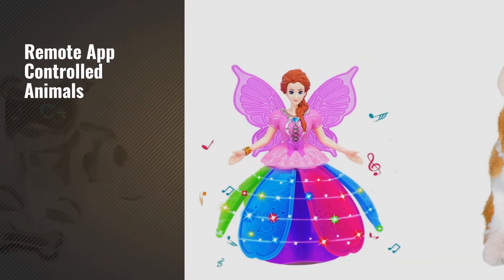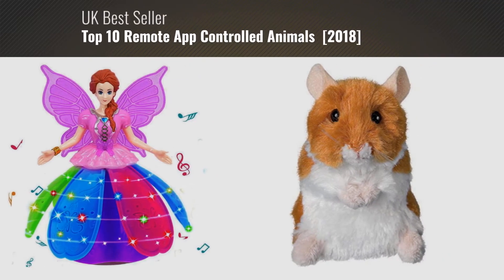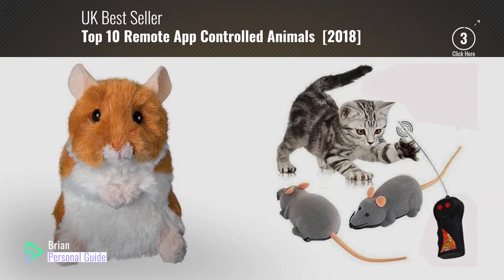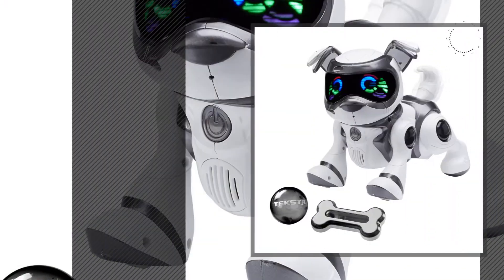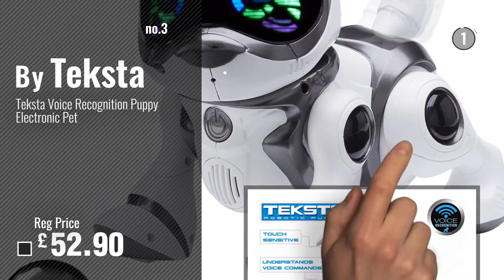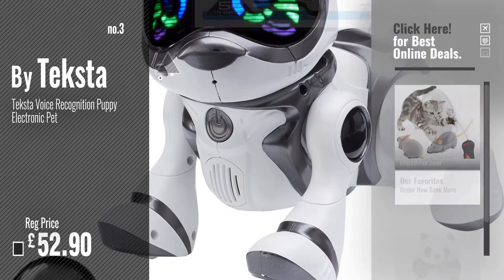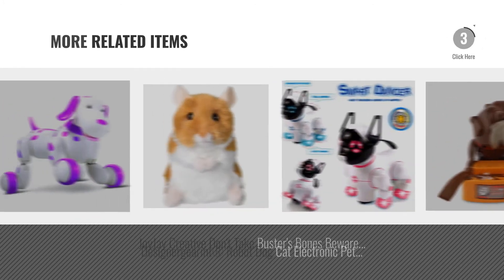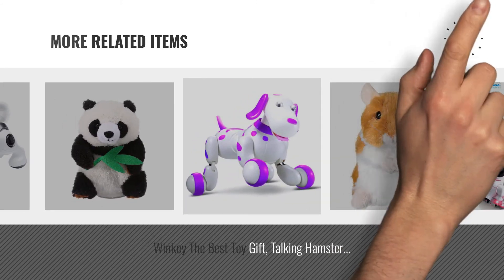Top 10 Remote App Controlled Animals [2018]: Cisixin Remote Control Electronic RC Wireless Rat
New! 2019 Black Friday / Cyber Monday Electronic Pets Deals and Updates.

Black Friday / Cyber Monday Cisixin Elektrische Drahtlose Fernbedienung Ratte Maus Spielzeug Haustier Katzen Spielzeug by Cisixin

Black Friday / Cyber Monday Yoego Cute Mimicry Pet Talking Panda Repeats What You Say Plush Animal Toy Electronic by Yoego

Black Friday / Cyber Monday Teksta Voice Recognition Puppy Electronic Pet by Teksta

Black Friday / Cyber Monday Toy for Girls, Morwind Girl Dancing Princess Multifunction Music Doll LED Pet Electronic by Morwind

Black Friday / Cyber Monday JoyJay Talking Hamster Electronic Pet Talking Plush Buddy Mouse for Kids, Repeats What You by JoyJay

Black Friday / Cyber Monday i Robot Electronic I Robotic Dog Remote Control Interactive Talking Moves Barks Toy Pet by NMIT

Black Friday / Cyber Monday JoyJay Creative Don't Take Buster's Bones Beware Dog Party Game Funny Electronic Pet Dog by JoyJay